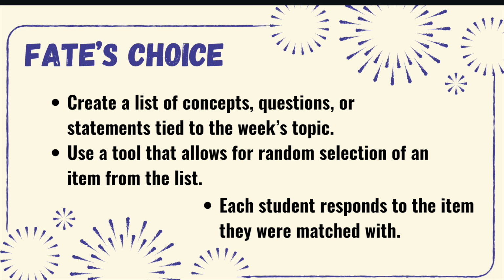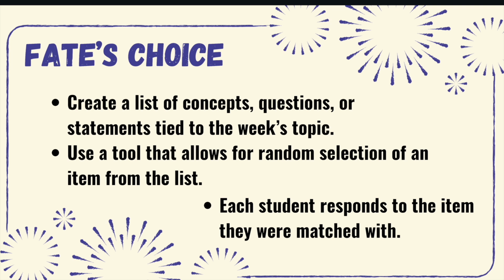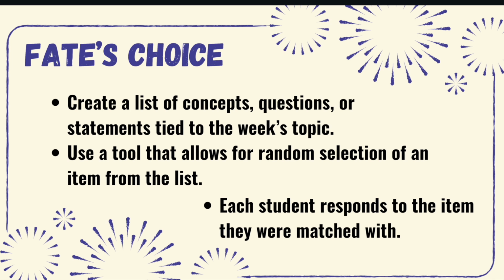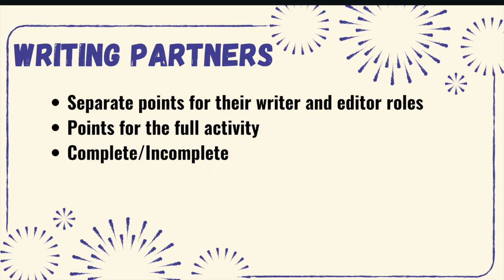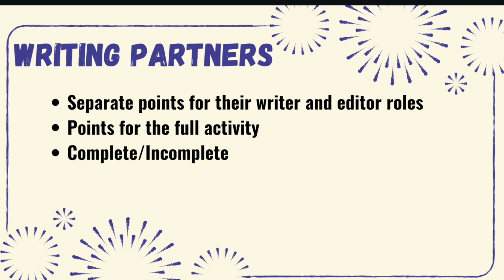3 Small Assignments & How to Assess Them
3 Small Assignments & How to Assess Them

I have a lot of videos on this channel with assignment and activity ideas. Here are three favorite small assignments and ideas on how to assess them.

*ADDITIONAL RESOURCES*

*RECOMMENDATIONS*